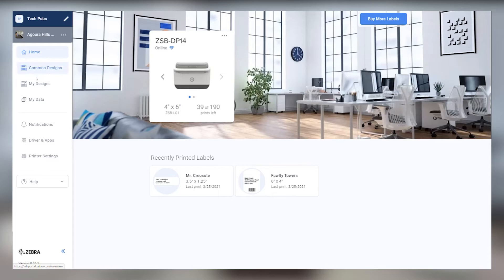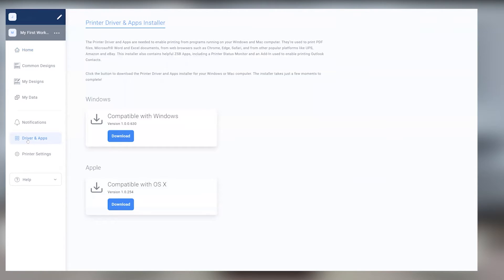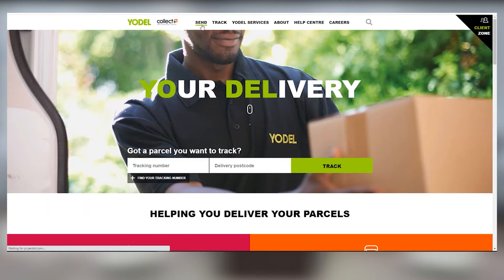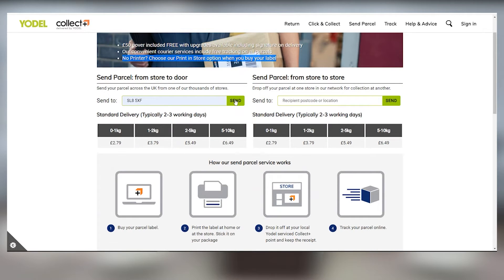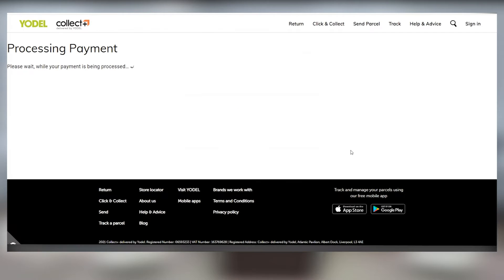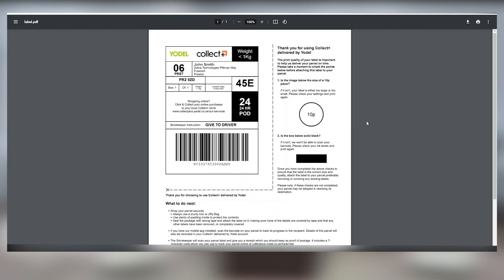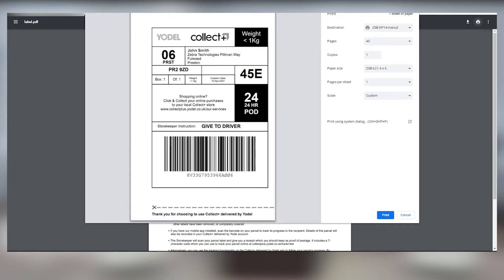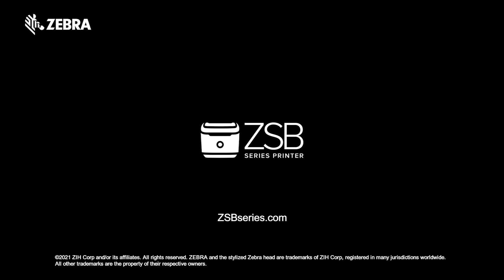How to Print a Shipping Label from Yodel Collect+ | ZSB Series Printer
Watch this video to learn how to print a shipping label from your Yodel Collect+ account on your desktop computer (PC & Mac.) Need help?